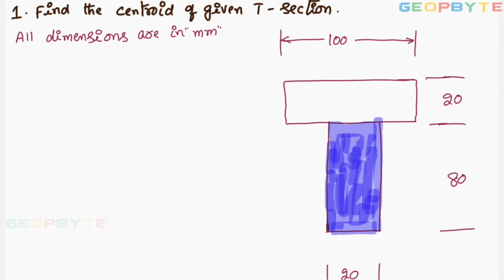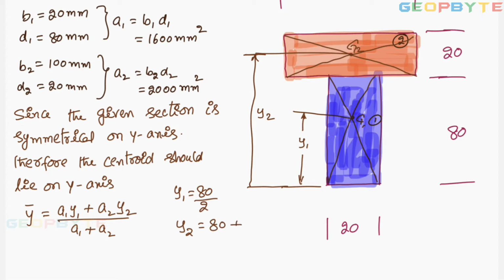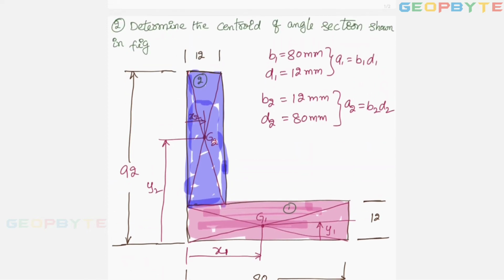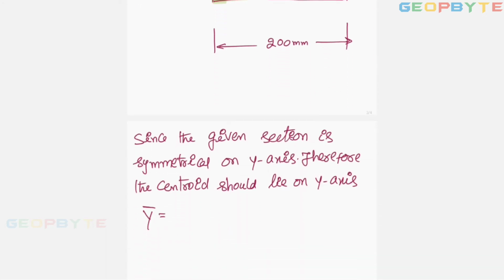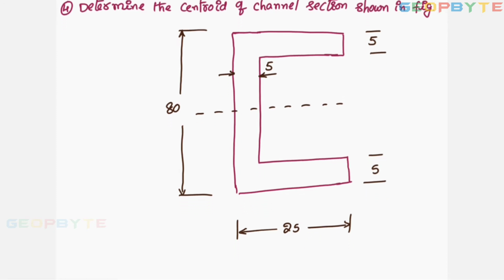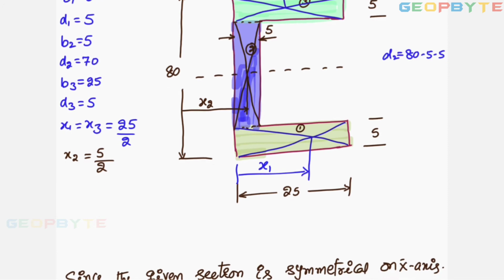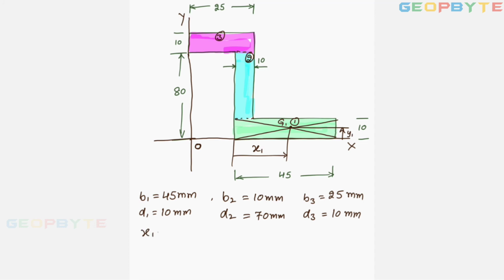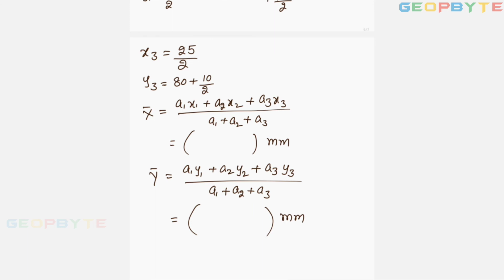Geometric Properties of Sections (Centroid) | Strength of Material | Diploma | GeopByte | Part 2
Geometric properties of sections (Centroid) | Strength of Material | MECH | CIVIL | GeopByte | Part 2

Timestamps:

00:00 Intro

35:00 Outro